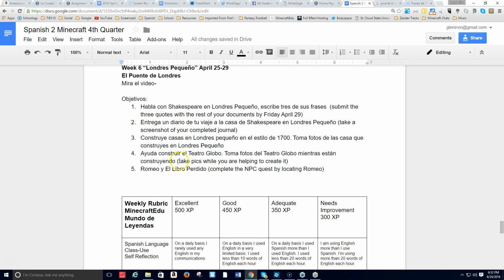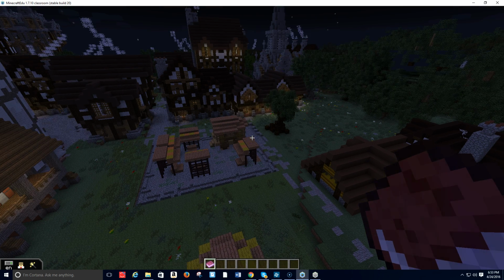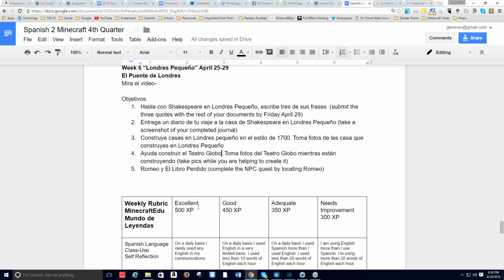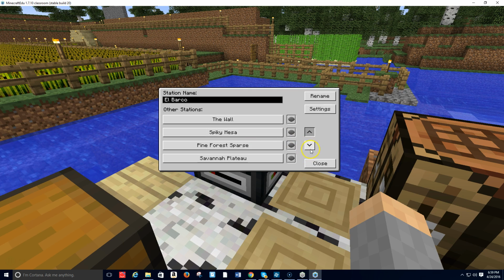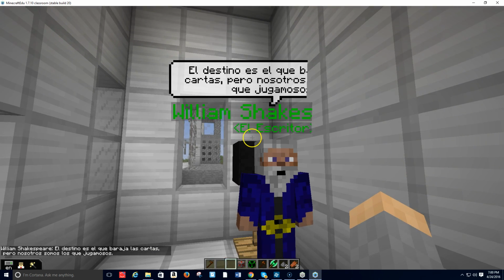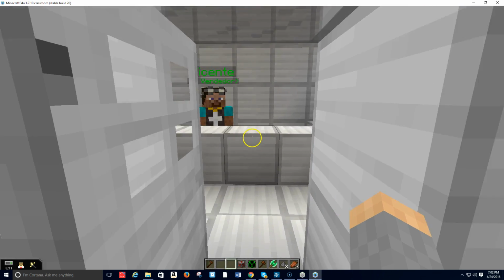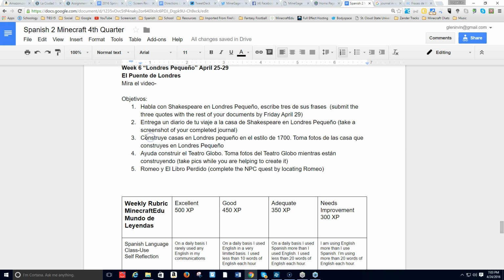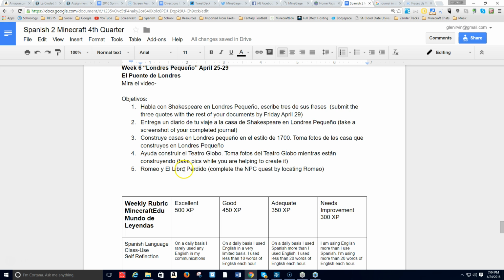Minecraft Minute| Week 6 Minecraft Espanol 2 | Mundo De Leyendas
Week 6 “Londres Pequeño” April 25-29
El Puente de Londres
Mira el video-

Objetivos:
Habla con Shakespeare en Londres Pequeño, escribe tres de sus frases  (submit the three quotes with the rest of your documents by Friday April 29)
Entrega un diario de tu viaje a la casa de Shakespeare en Londres Pequeño (take a screenshot of your completed journal)
Construye casas en Londres pequeño en el estilo de 1700. Toma fotos de las casa que construyes en Londres Pequeño
Ayuda construir el Teatro Globo. Toma fotos del Teatro Globo mientras están construyendo (take pics while you are helping to create it)
Romeo y El Libro Perdido (complete the NPC quest by locating Romeo)